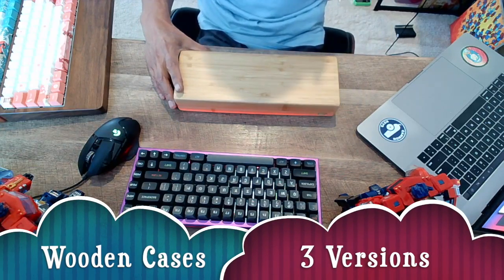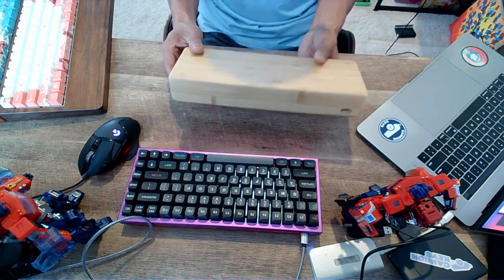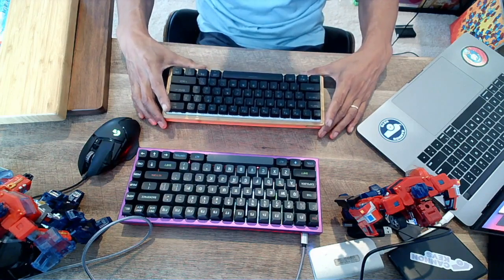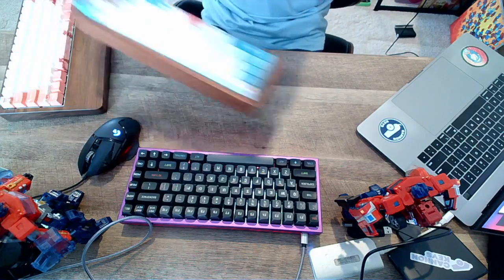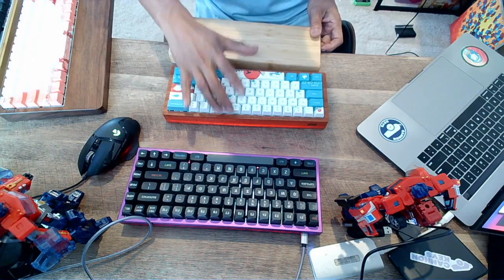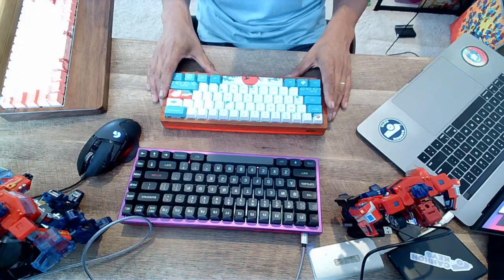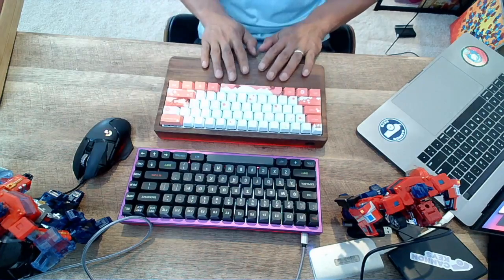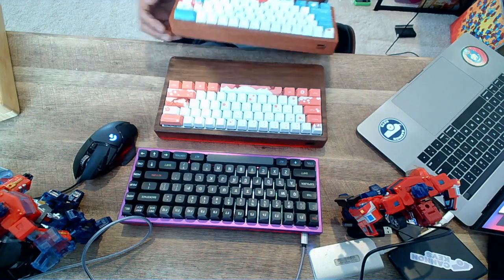Wooden Cases - 3 options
1 - bambo with cover

2 - angled